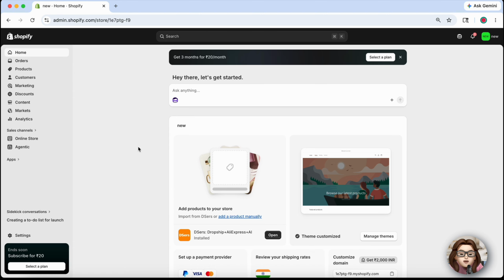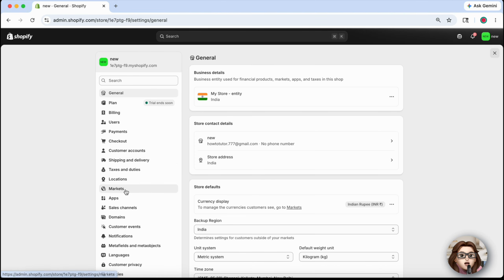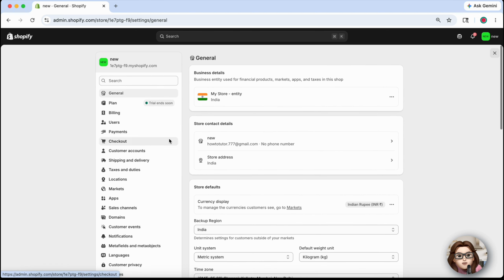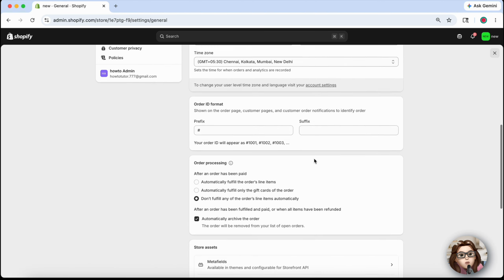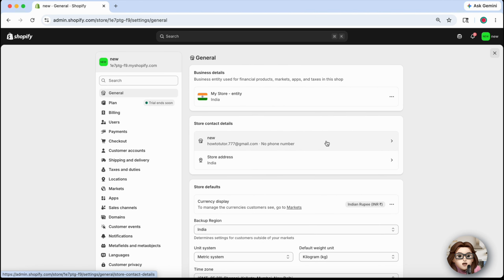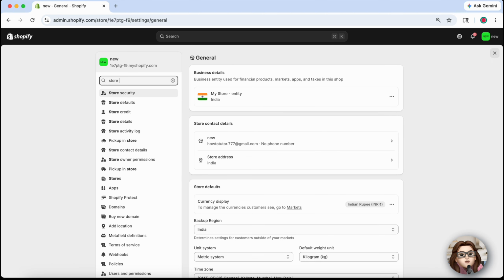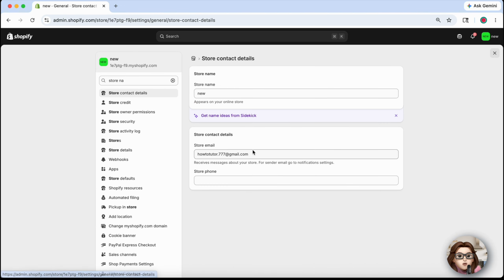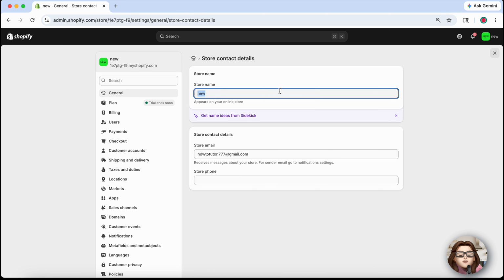How to Change Name on Shopify Website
Learn how to change the name on your Shopify website with this easy step-by-step tutorial. In this video, I’ll show you exactly how to update your Shopify store name in 2026 so you can rebrand your business, refresh your online presence, or correct store information.

Your store name is one of the first things customers notice when visiting your website. Many Shopify store owners change their store name when launching a new brand, updating their business identity, expanding into new markets, or improving their overall branding strategy.

In this tutorial, you’ll learn how to access Shopify settings, update your store name, save the changes, and verify that the new name appears correctly across your website step by step. I’ll also explain the difference between your Shopify store name, domain name, and business information settings.

You’ll discover practical tips such as:

Changing your Shopify store name correctly
Updating branding and business identity
Maintaining a professional storefront appearance
Understanding store name vs domain name differences
Keeping branding consistent across your website
Verifying changes after updating
Avoiding common rebranding mistakes

I’ll also explain common mistakes beginners make when changing their Shopify store name and how to troubleshoot display issues, branding inconsistencies, theme-related problems, or settings that don't update immediately.

This tutorial is perfect for Shopify store owners, dropshippers, online entrepreneurs, marketers, agencies, developers, and anyone managing an eCommerce business. Even if you’re completely new to Shopify, the setup steps in this guide are beginner-friendly and easy to follow.

Changing your Shopify store name properly can help strengthen branding, improve customer recognition, create a more professional online presence, and support long-term eCommerce growth.

If you found this tutorial helpful, make sure to like the video, subscribe to the channel, and turn on notifications for more Shopify tutorials, branding guides, eCommerce tips, and online business tutorials.

This video shows you How to Change Name on Shopify Website Easily! Watch this Video till the end to learn How to Change Name on Shopify Website.

Were you able to figure out How to Change Name on Shopify Website? Share this with your friends who want How to Change Name on Shopify Website.

Problem Solved in this Video-:

What Do you Think of How to Change Name on Shopify Website?